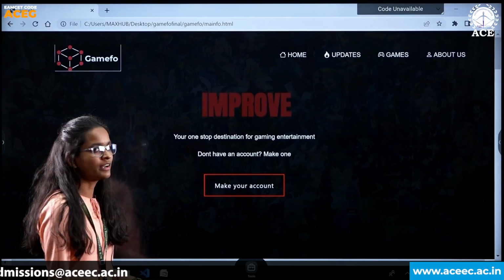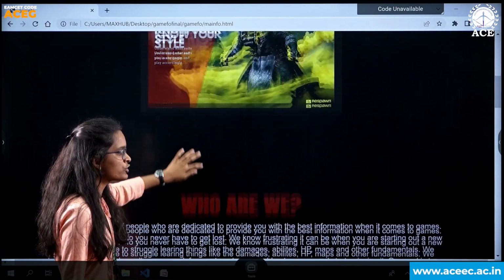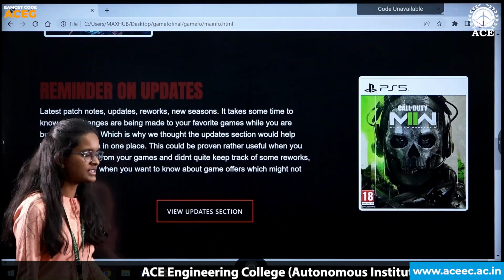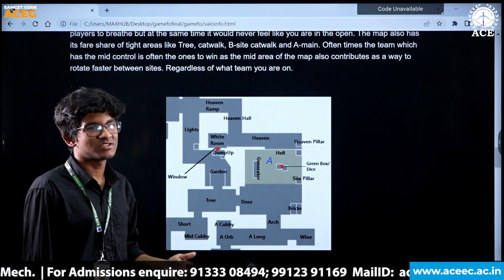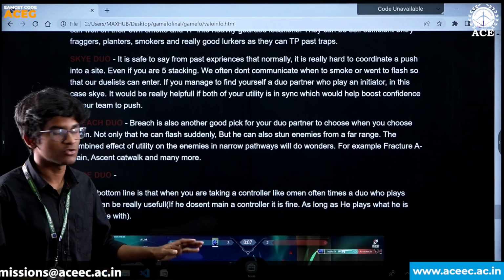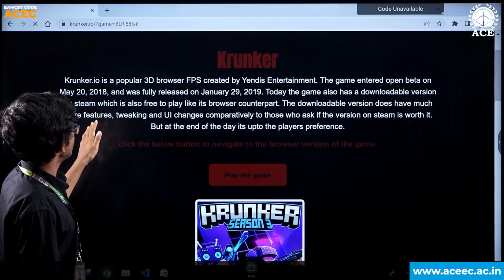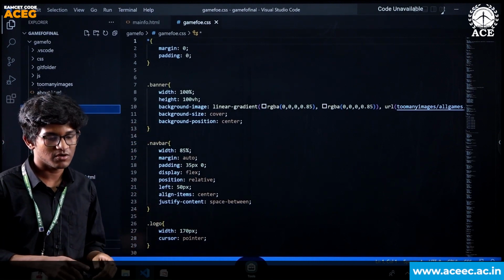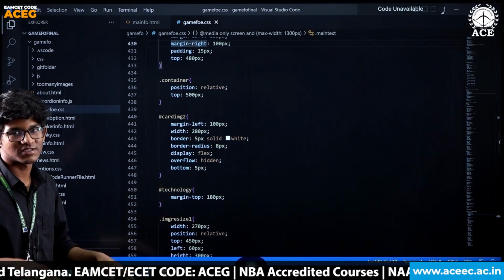Vihaan Project GAMEFO: A Website for Gamers - ACET. ACE Engineering College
This website is made with the intention of helping people better understand their favorite games in the form of an in-depth review. Many big and popular games have a lot of deep mechanics that a beginner would be overwhelmed by. Even players who play their games regularly would be having a hard time knowing what changes were made in their favorite games if they don’t play the game regularly. With a website like Gamefo you need to spend only about a few minutes a day to know what’s going on so you don’t have to figure things out when you are playing.